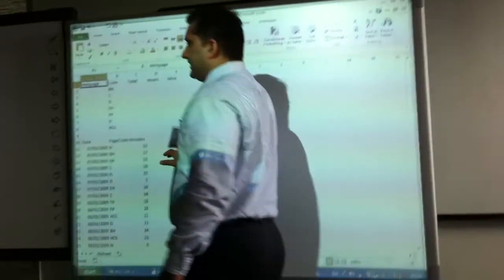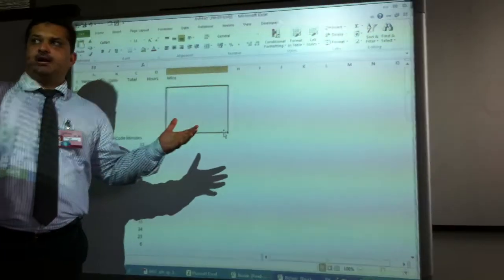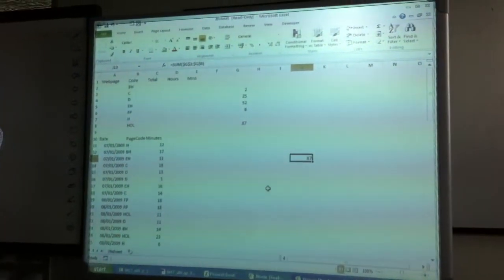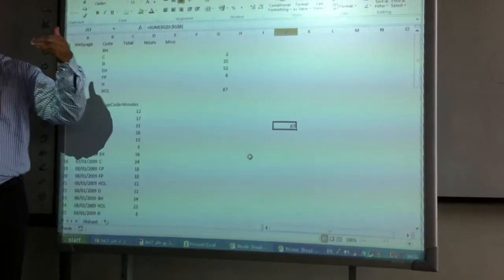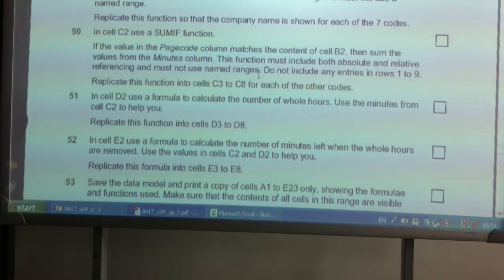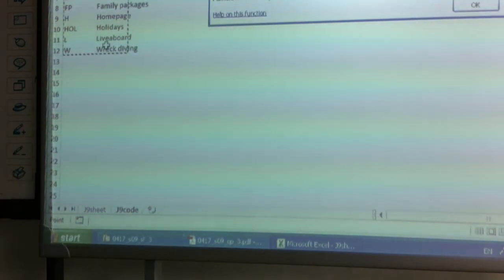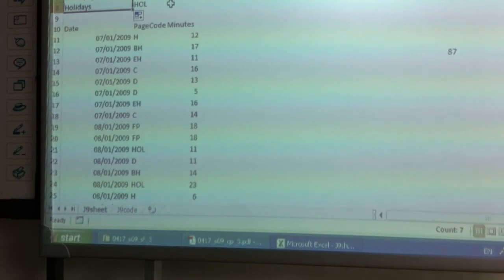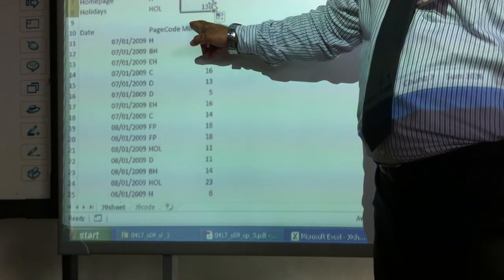IGCSE ICT paper 3 2009 MS Excel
Cell References- Relative and Absolute, Look up and sum if functions.